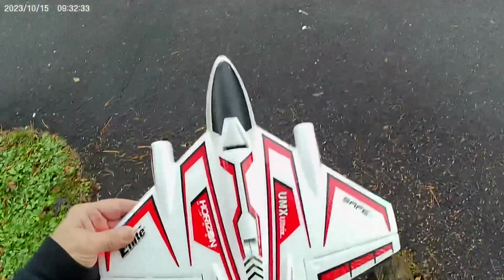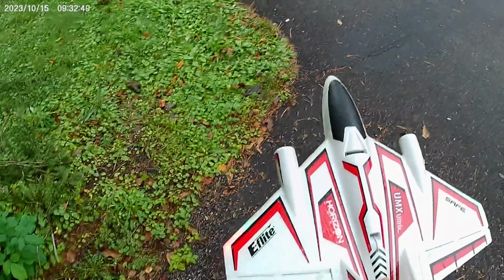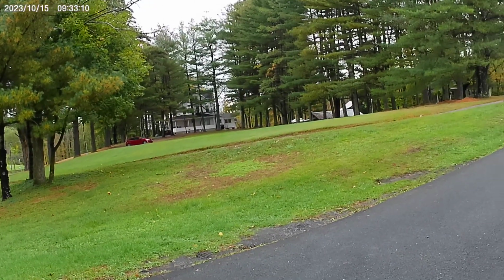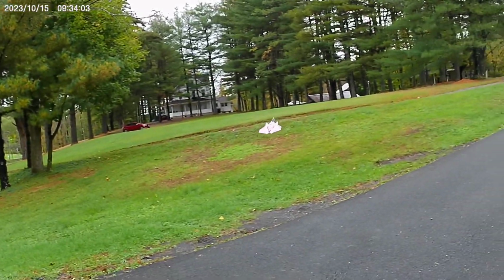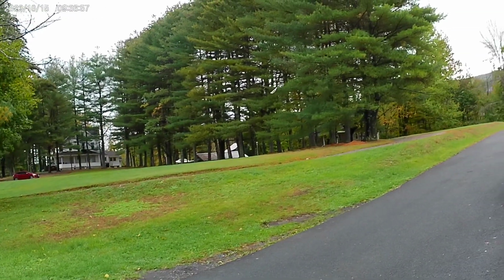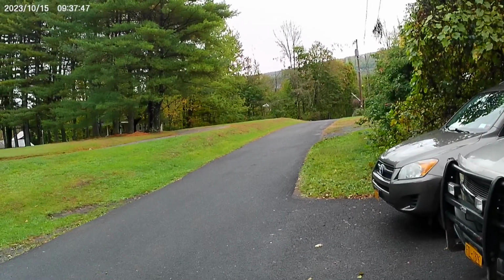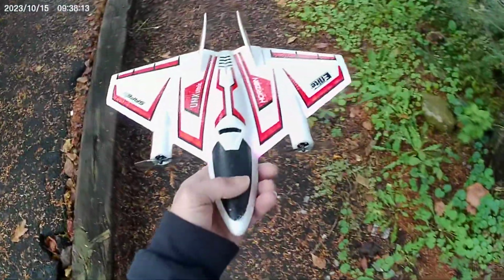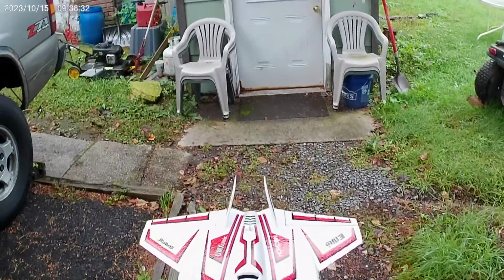Flight test with the new motors!wow has more power nice 10/15/23 umx ultrix